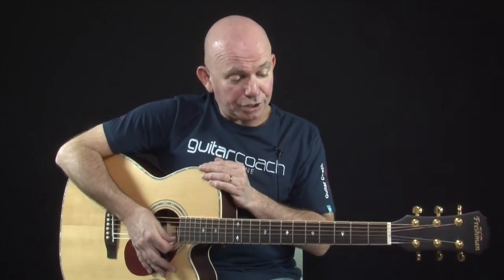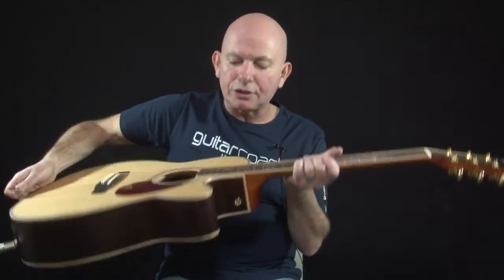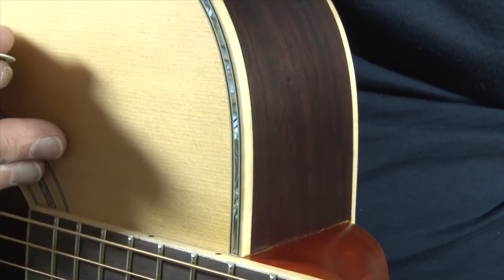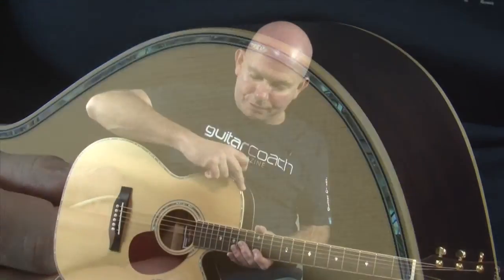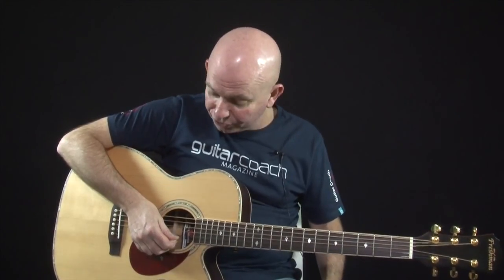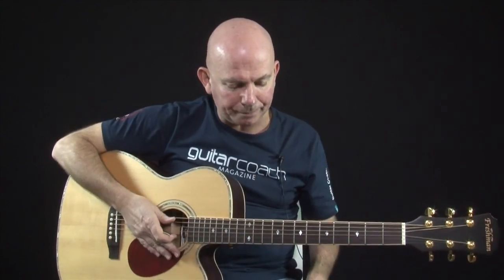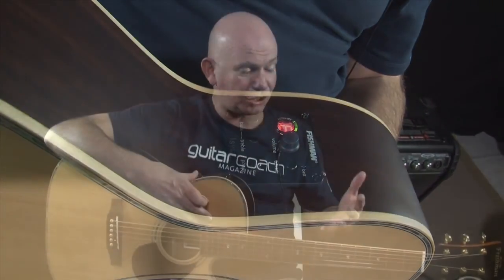Freshman Guitars UK | Acoustic Guitar Review | Apollo 2OC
So, we were at Namm, and one of the first stands we visited was Freshman Guitars. The aesthetics, quality and sounds of these guitars is very impressive. Plus the passion and enthusiasm of the Freshman team really make these guitars stand out.

Download the latest edition of Guitar Coach Magazine. It's FREE!  Designed for iPad, iPod Touch and iPhone, Guitar Coach is packed with great video tutorials covering classic guitar songs, great guitar riffs, and cool guitar techniques, plus articles, features, news and reviews.

Are you ready to learn some of the greatest guitar riffs and licks of all time?  Perhaps a few guitar tricks and techniques?

Whether you are watching any of the hundreds of our YouTube online guitar lessons or are thinking of purchasing some of our great guitar lesson DVDs, all of our guitar videos are of the highest quality and always shot in HD with multi-camera angles.

►JOIN OUR GROWING GUITAR COMMUNITY:
Guitar Coach Products and Courses